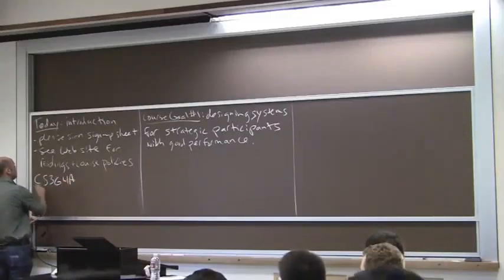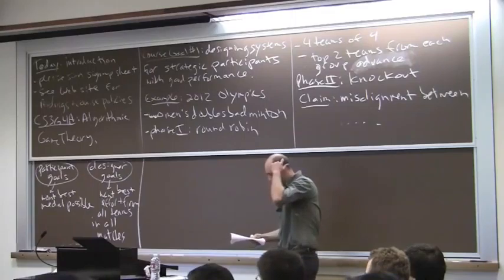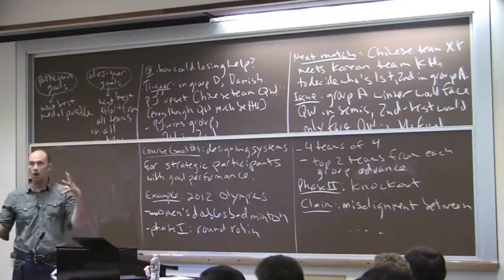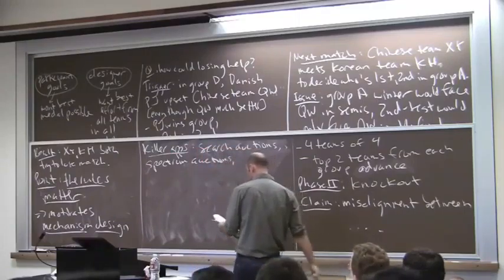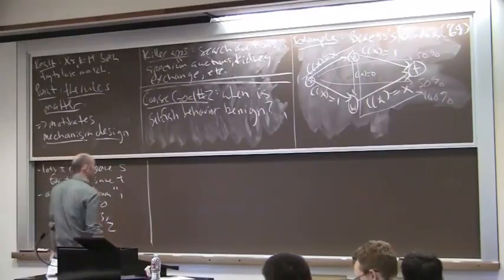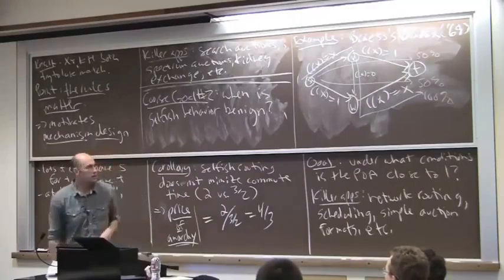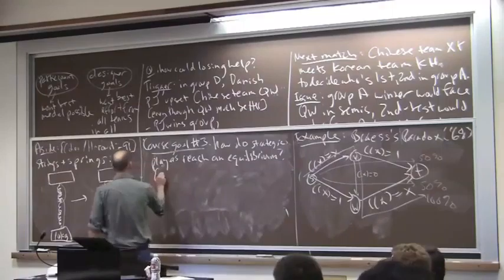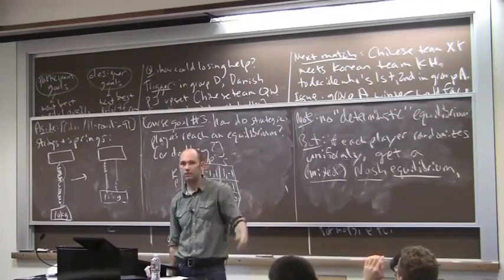Algorithmic Game Theory, Lecture 1 Introduction